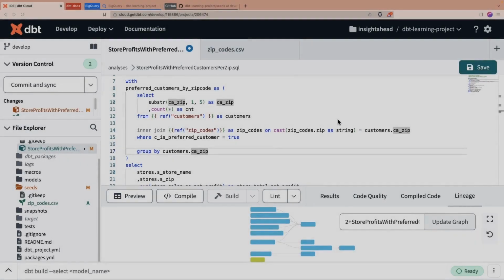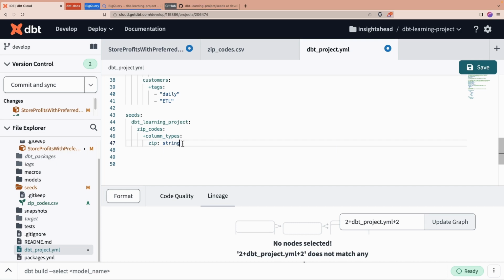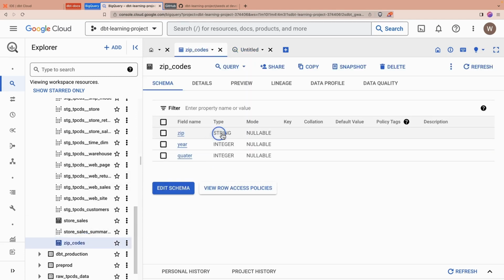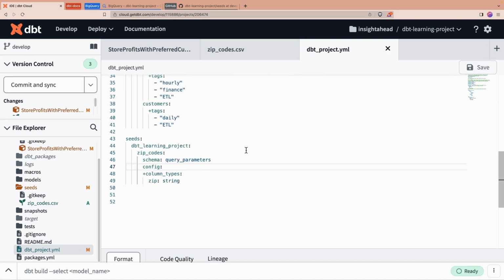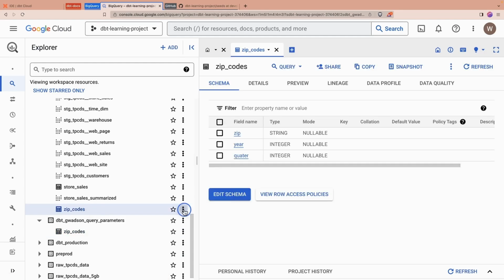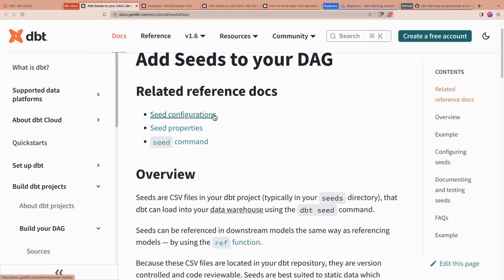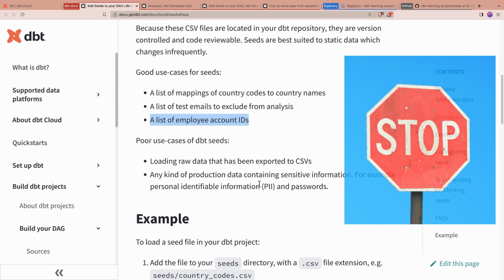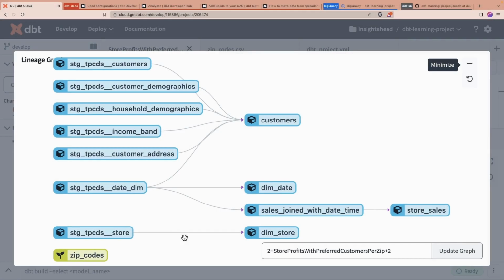dbt: How to Configure dbt Seeds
Enroll in "dbt (Data Build Tool): The Analytics Engineering Guide"

Special Launch Price: Dive into the world of dbt for only $9.99, discounted from its original price of $24.99.

Take your skills as a data professional to the next level with this Hands-on Course course on dbt, the Data Build Tool.

Start your journey toward mastering Analytics Engineering by signing up for this course now!

This course aims to give you the necessary knowledge and abilities to effectively use dbt in your data projects and help you achieve your goals.

This course will guide you through the following:

Understanding the dbt architecture: Learn the fundamental principles and concepts underlying dbt.

Developing dbt models: Discover how to convert business logic into performant SQL queries and create a logical flow of models.

Debugging data modeling errors: Acquire skills to troubleshoot and resolve errors that may arise during data modeling.

Monitoring data pipelines: Learn to monitor and manage dbt workflows efficiently.

Implementing dbt tests: Gain proficiency in implementing various tests in dbt to ensure data accuracy and reliability.

Deploying dbt jobs: Understand how to set up and manage dbt jobs in different environments.

Creating and maintaining dbt documentation: Learn to create detailed and helpful documentation for your dbt projects.

Promoting code through version control: Understand how to use Git for version control in dbt projects.

Establishing environments in data warehouses for dbt: Learn to set up and manage different environments in your data warehouse for dbt projects.

By the end of this course, you will have a solid understanding of dbt, be proficient in its use, and be well-prepared to take the dbt Analytics Engineering Certification Exam. Whether you're a data engineer, a data analyst, or anyone interested in managing data workflows, this course will provide valuable insights and practical knowledge to advance your career.

Just so you know, this course does not require any prior experience with dbt. However, familiarity with SQL and basic data engineering concepts will be helpful.